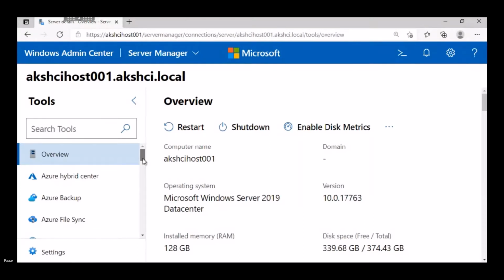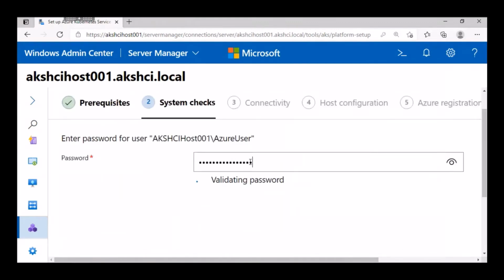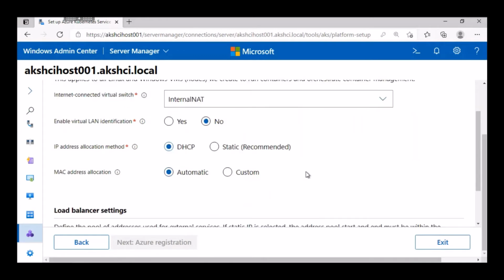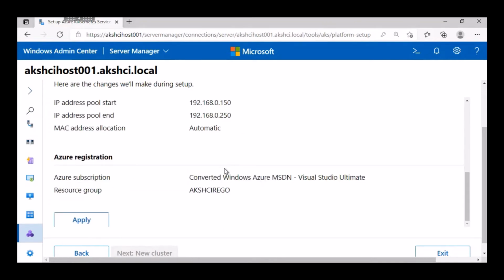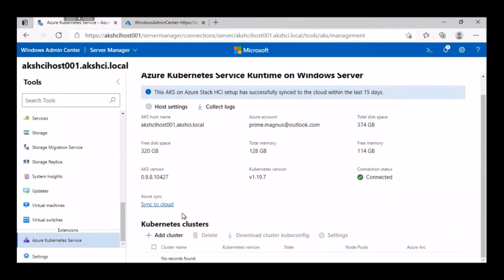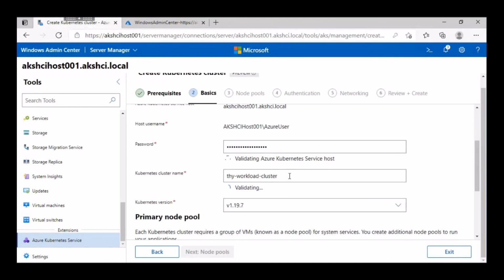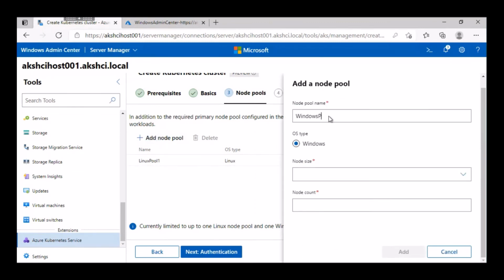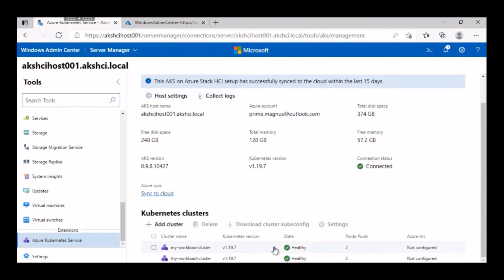How to Deploy AKS on Azure stack HCI.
This video shows you how to deploy AKS ( Azure Kubernetes Service ) on Azure Stack HCI. Just start with clicking the setup, check the pre-requisites, and follow the steps. Note the separate resource groups that are needed for the registration and eventually the cluster is created. Adding another pool node is also a very educating piece of this demonstration. We hope you learned something again from this demonstration and have fun working with Hyper-V and like (👍) this vid if you found this video to be educating. We hope you learned something again from this demonstration and have fun working with Hyper-V and like (👍) this vid if you found this video to be educating.
此视频向你展示了如何在 Azure Stack HCI 上部署 AKS（Azure Kubernetes 服务）。只需从单击设置开始，检查先决条件，然后按照步骤操作即可。请注意注册和最终创建集群所需的单独资源组。添加另一个池节点也是此演示中非常有教育意义的部分。我们希望您从这次演示中再次学到了一些东西，并在使用 Hyper-V 时玩得开心，如果您发现此视频具有教育意义，请喜欢 (👍) 此视频。我们希望您从这次演示中再次学到了一些东西，并在使用 Hyper-V 时玩得开心，如果您发现此视频具有教育意义，请喜欢 (👍) 此视频。
यह वीडियो आपको दिखाता है कि Azure Stack HCI पर AKS (Azure Kubernetes Service) को कैसे परिनियोजित किया जाए। बस सेटअप पर क्लिक करके शुरू करें, पूर्व-आवश्यकताएं जांचें, और चरणों का पालन करें। अलग-अलग संसाधन समूहों पर ध्यान दें जो पंजीकरण के लिए आवश्यक हैं और अंततः क्लस्टर बनाया जाता है। एक और पूल नोड जोड़ना भी इस प्रदर्शन का एक बहुत ही शिक्षाप्रद हिस्सा है। हमें उम्मीद है कि आपने इस प्रदर्शन से फिर से कुछ सीखा है और हाइपर-वी के साथ काम करने में मज़ा आया है और अगर आपको यह वीडियो शिक्षित करने वाला लगा तो इस वीडियो को लाइक करें। हमें उम्मीद है कि आपने इस प्रदर्शन से फिर से कुछ सीखा है और हाइपर-वी के साथ काम करने में मज़ा आया है और अगर आपको यह वीडियो शिक्षित करने वाला लगा तो इस वीडियो को लाइक करें।
Video ini menunjukkan cara men-deploy AKS (Azure Kubernetes Service) di Azure Stack HCI. Mulailah dengan mengklik pengaturan, periksa prasyarat, dan ikuti langkah-langkahnya. Perhatikan kelompok sumber daya terpisah yang diperlukan untuk pendaftaran dan akhirnya cluster dibuat. Menambahkan simpul kumpulan lain juga merupakan bagian yang sangat mendidik dari demonstrasi ini. Kami harap Anda belajar sesuatu lagi dari demonstrasi ini dan bersenang-senang bekerja dengan Hyper-V dan menyukai (👍) video ini jika Anda menganggap video ini mendidik. Kami harap Anda belajar sesuatu lagi dari demonstrasi ini dan bersenang-senang bekerja dengan Hyper-V dan menyukai (👍) video ini jika Anda menganggap video ini mendidik.
يوضح لك هذا الفيديو كيفية نشر AKS (خدمة Azure Kubernetes) على Azure Stack HCI. ما عليك سوى البدء بالنقر فوق الإعداد ، والتحقق من المتطلبات المسبقة ، واتباع الخطوات. لاحظ مجموعات الموارد المنفصلة المطلوبة للتسجيل وفي النهاية يتم إنشاء الكتلة. تعد إضافة عقدة تجمع أخرى أيضًا جزءًا تعليميًا جدًا من هذا العرض التوضيحي. نأمل أن تكون قد تعلمت شيئًا مرة أخرى من هذا العرض التوضيحي وأن تستمتع بالعمل مع Hyper-V ومثل (👍) هذا الفيديو إذا وجدت أن هذا الفيديو تعليمي. نأمل أن تكون قد تعلمت شيئًا مرة أخرى من هذا العرض التوضيحي وأن تستمتع بالعمل مع Hyper-V ومثل (👍) هذا الفيديو إذا وجدت أن هذا الفيديو تعليمي.